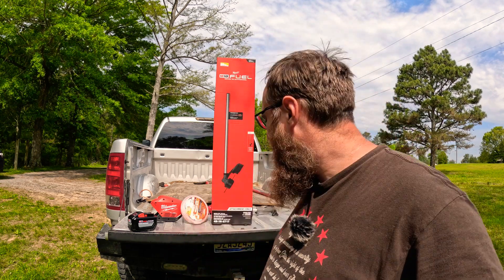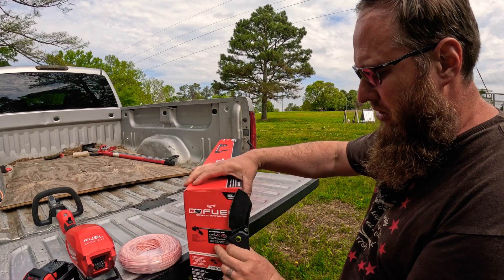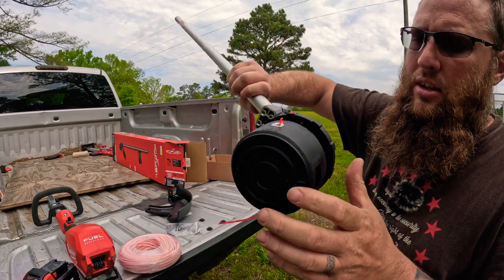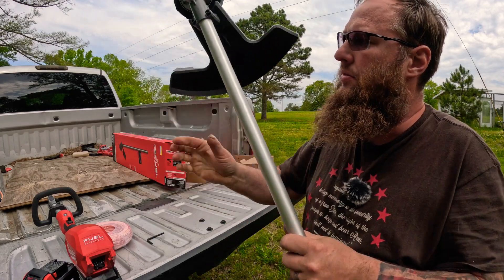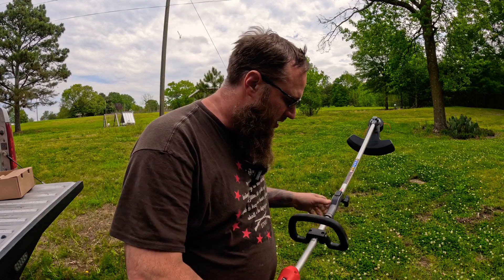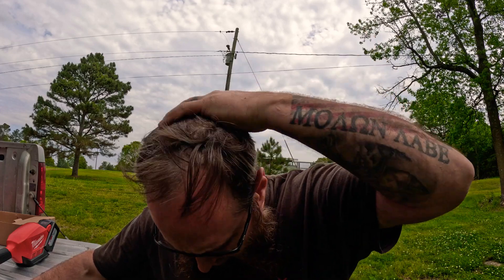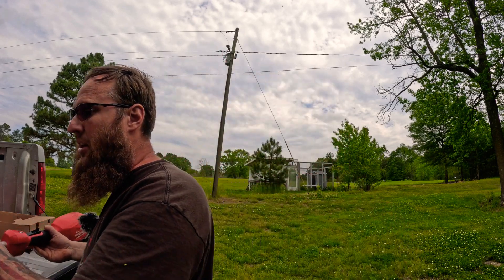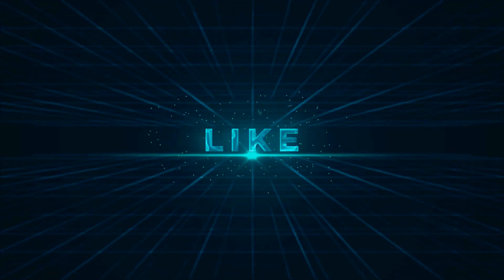Milwaukee m18 fuel Quik-lok string trimmer attachment (49-16-2717) unboxing